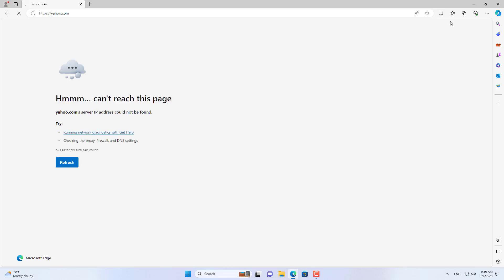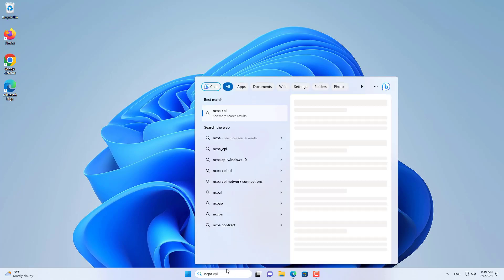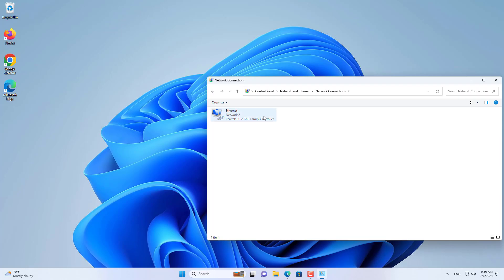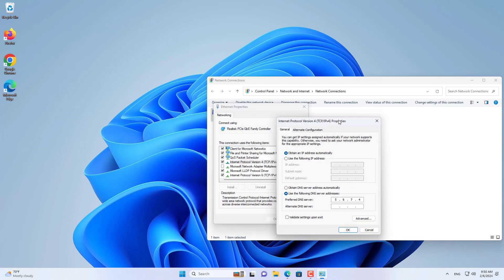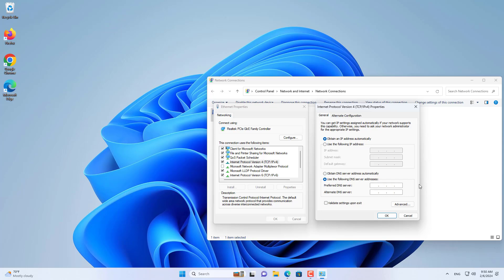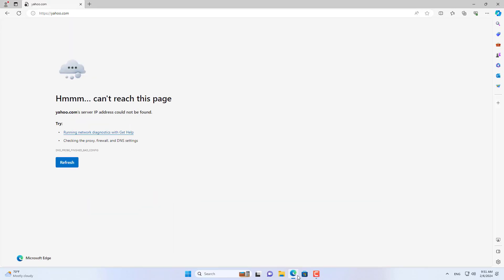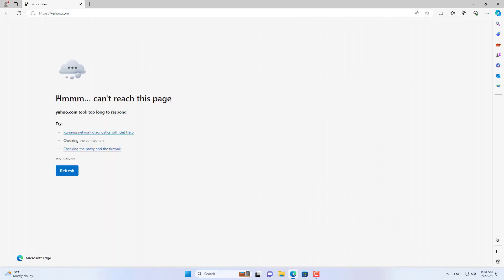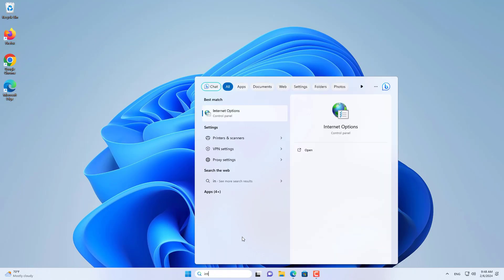3 Ways to Fix "Hmmm... can't reach this page" on Windows 10/11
In this video, i will show you how to fix the frustrating "Hmmm... can't reach this page" error on Windows 10/11. If you've ever encountered this issue while browsing the internet, you know how frustrating it can be. But worry not, as we have got you covered!